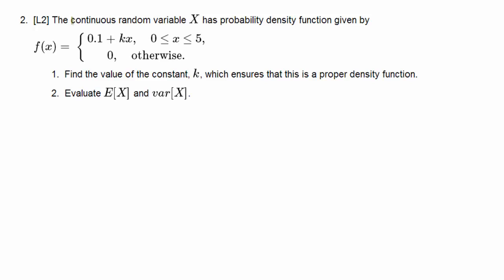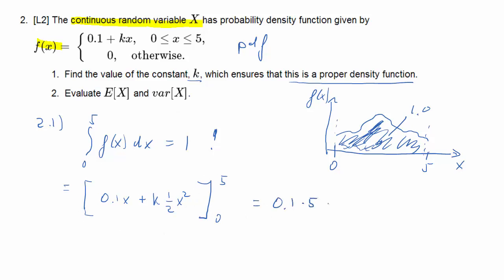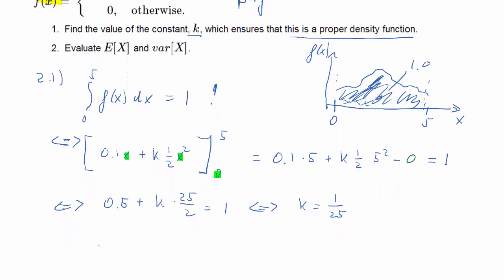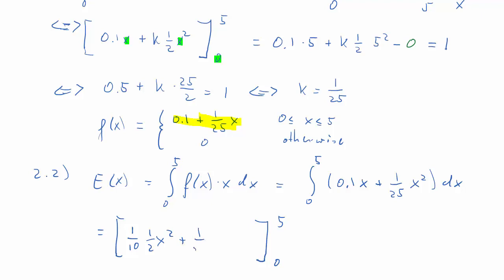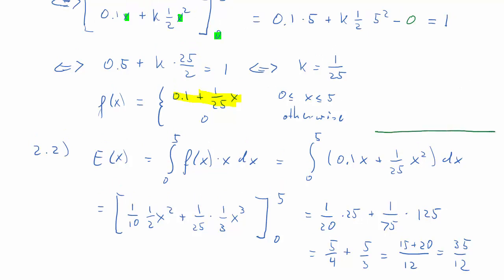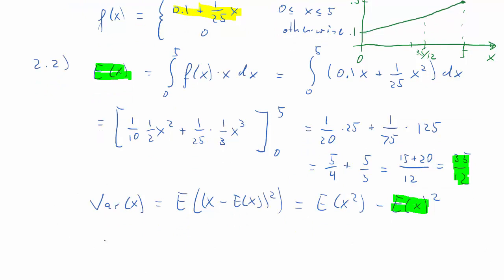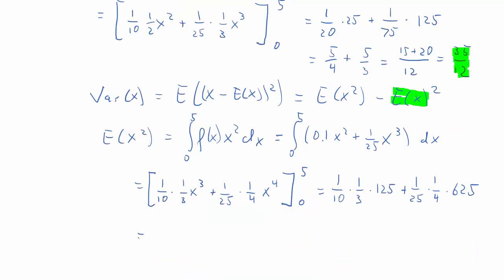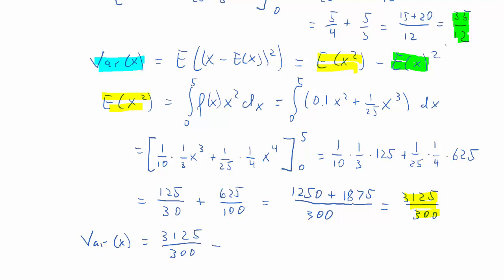ECLR Moments Calculation Q2